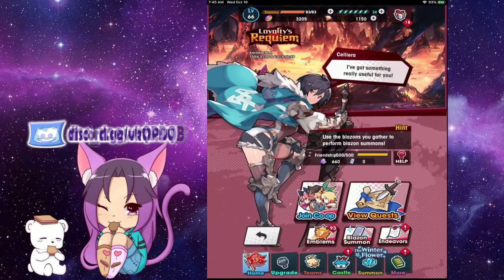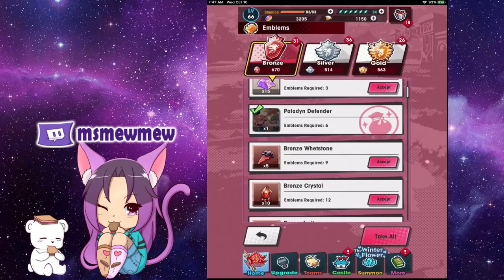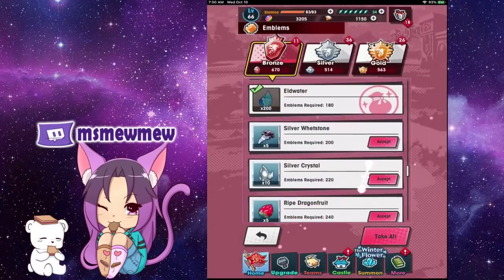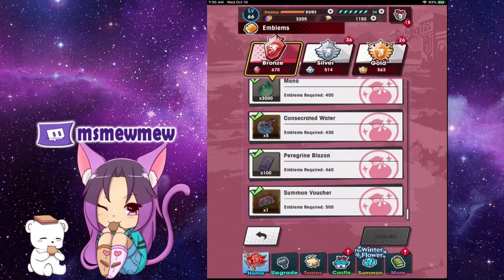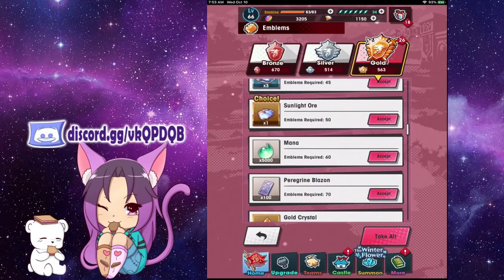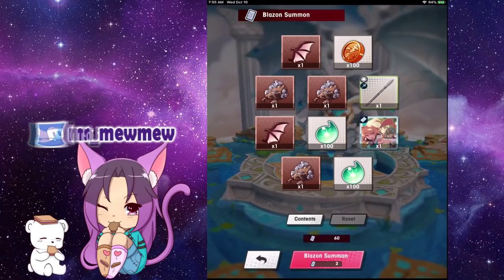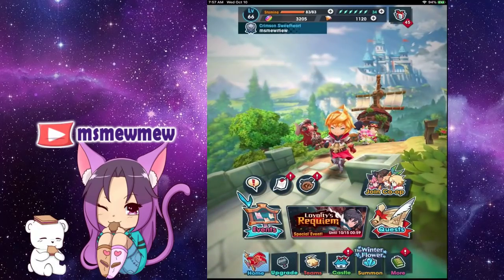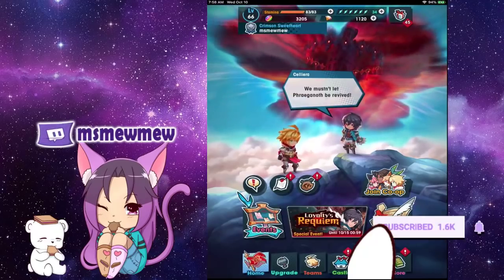Dragalia Lost | SOMETHING I MISSED - Loyalty's Requiem REWARDS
Dragalia Lost | Loyalty's Requiem Event rewards for emblems- don't MISS out! FYI - if you hear a beep that's my firealarm

● Video schedule:
 Sun/Wed/Fri @ 2pm CST (sometimes there are surprise videos outside these days!)

● Streaming schedule:
 Streaming Tues & Thursday @ 7pm CST on Twitch! (Also some surprise streams from time to time!)

♥ Interact with me at Discord!